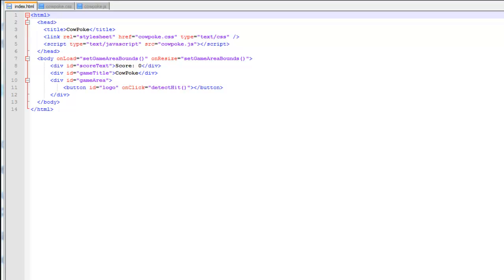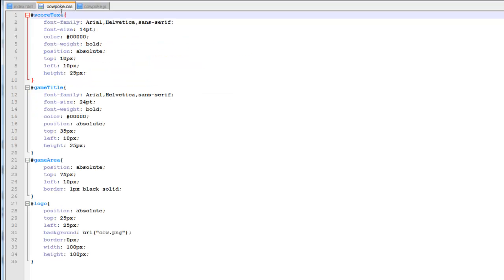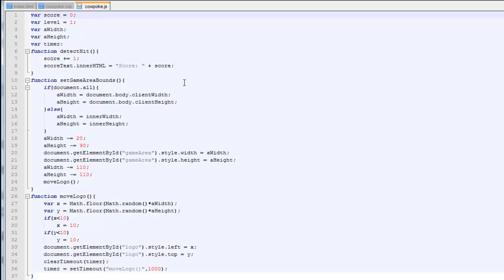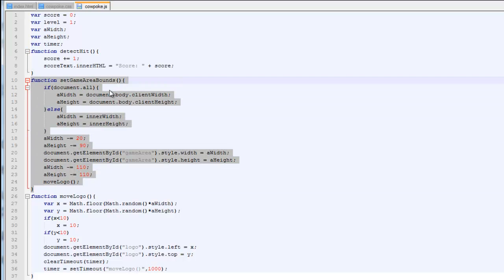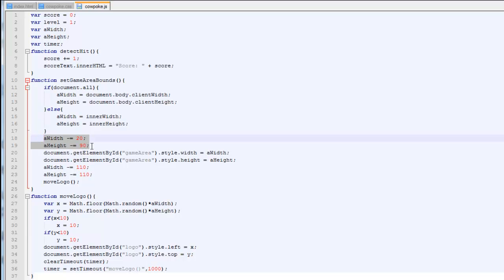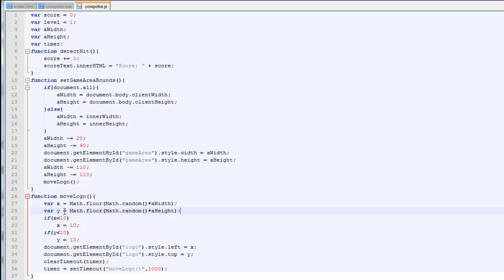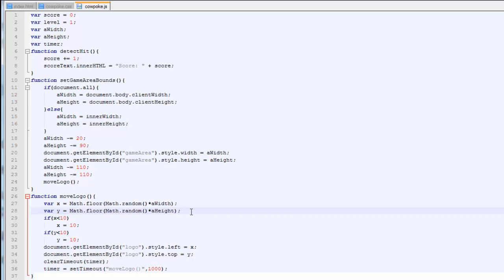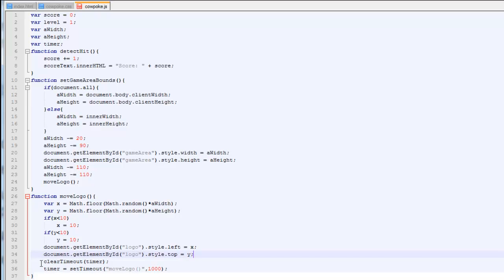CowPoke Walkthough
A line-by-line walkthrough of the code for the Cow Poke app.